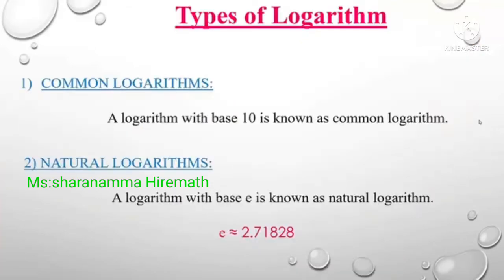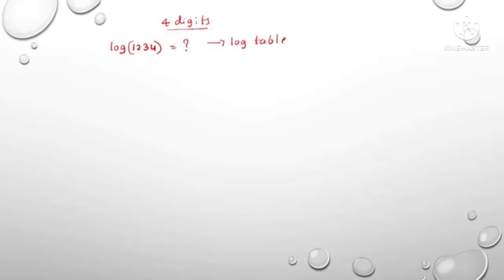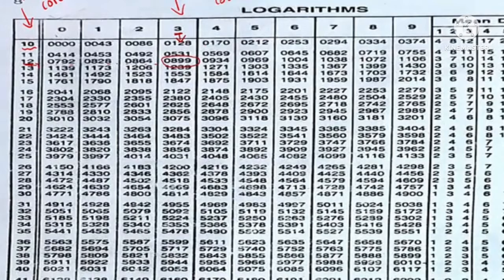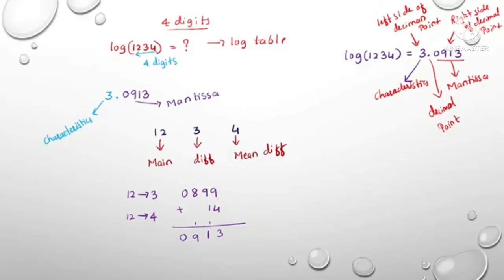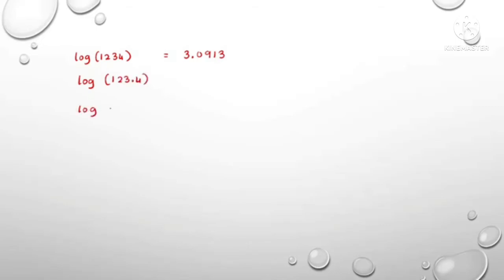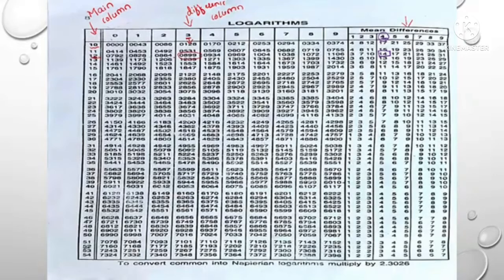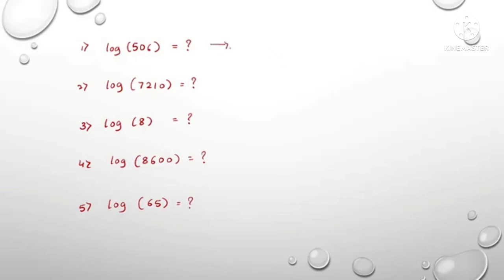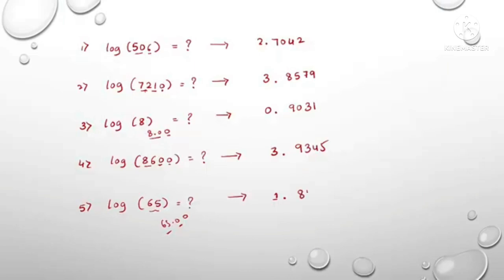How To use log table